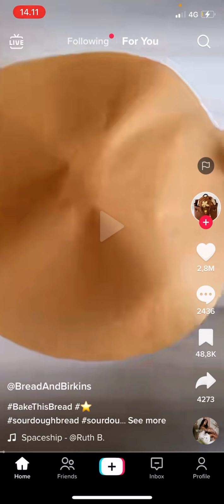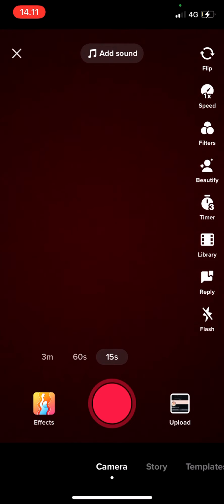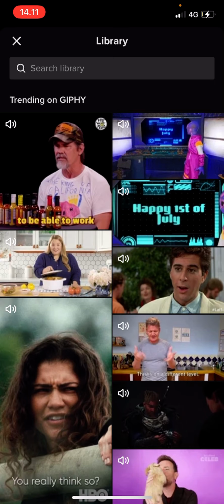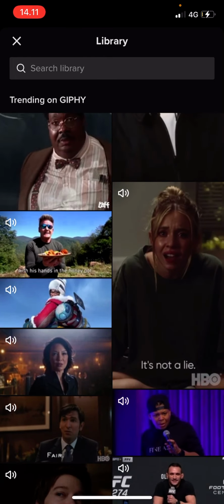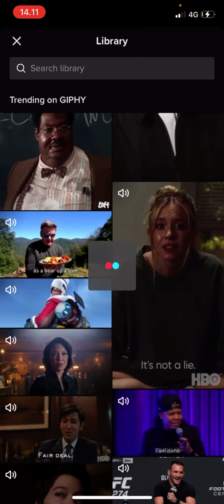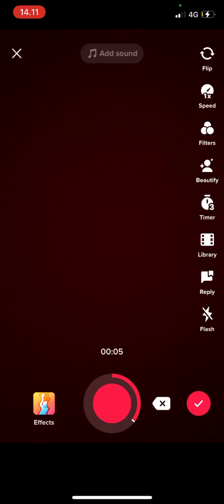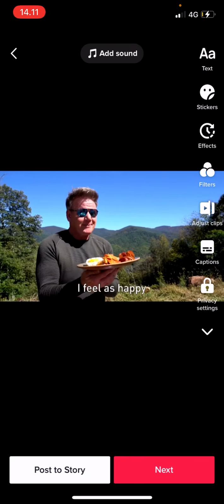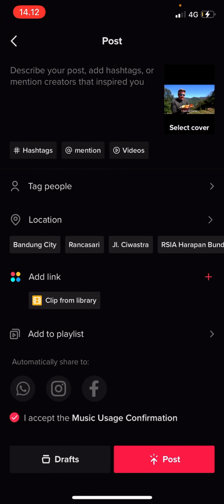How To Use Clips On TikTok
Want to use fun clips on TikTok for your videos? Here's how you can do that.